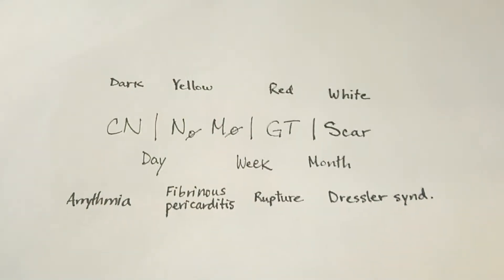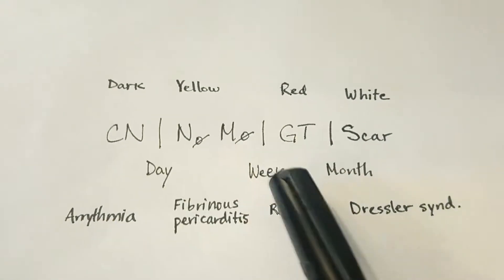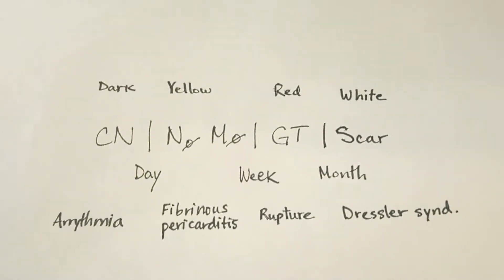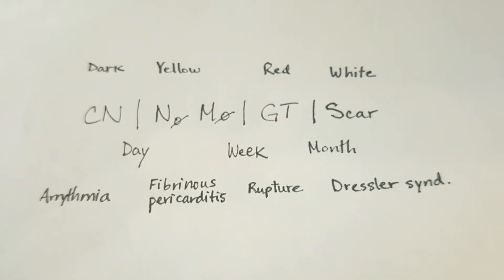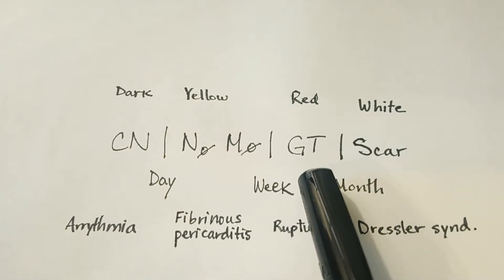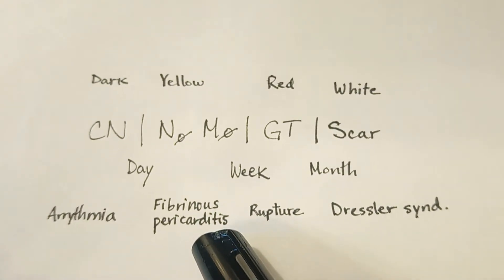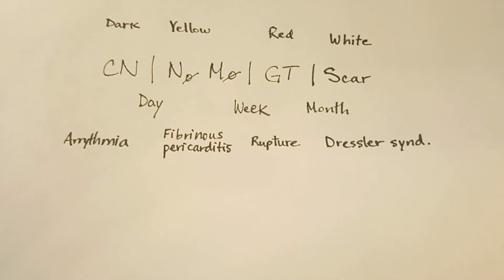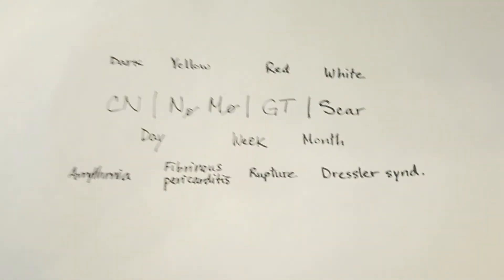Post-MI pathologic findings of the heart.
Great for visual learners. Study hard!